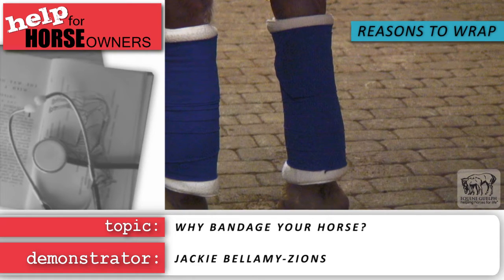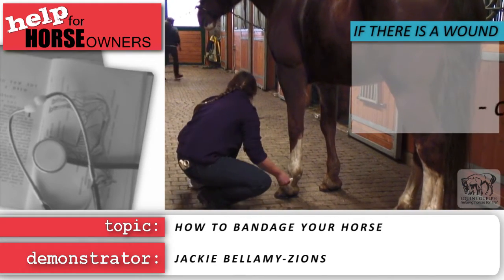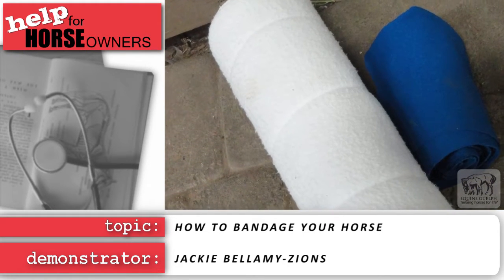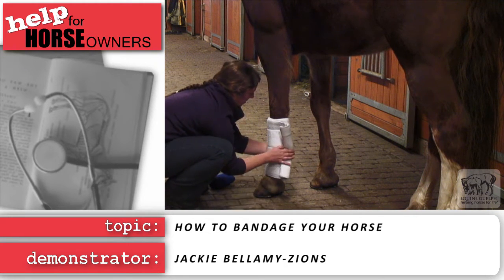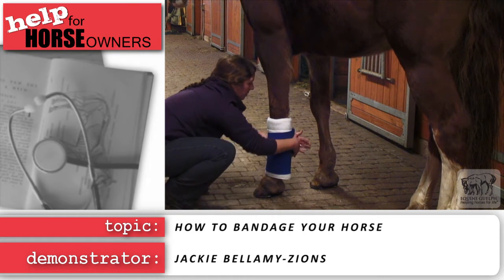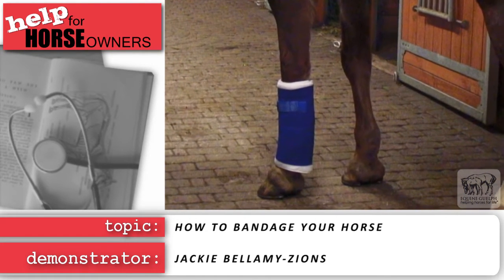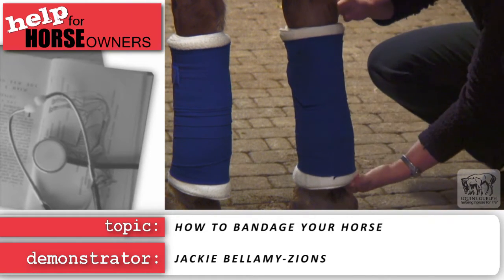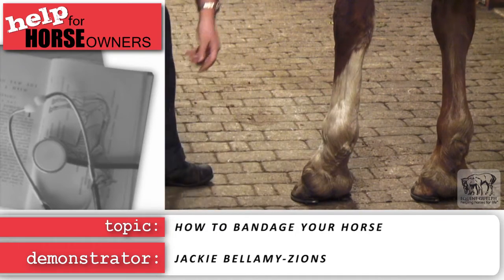How to wrap your Horse's Leg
Jackie Bellamy-Zions demonstrates the proper procedure for how to wrap a horse's leg.

Also read "That's a Wrap" our bandaging your horse infosheet